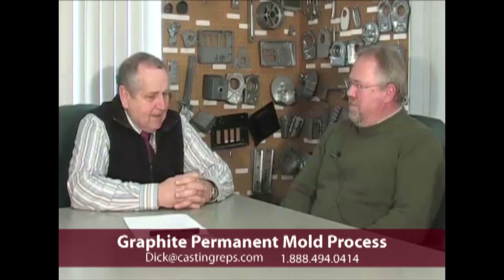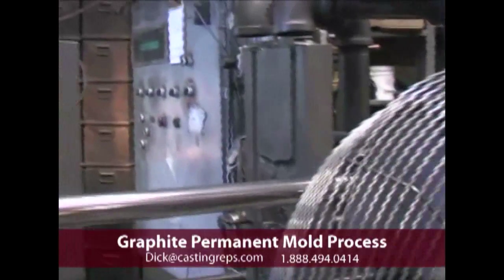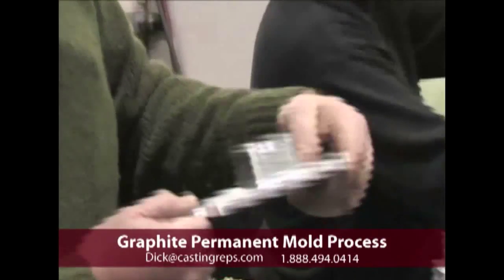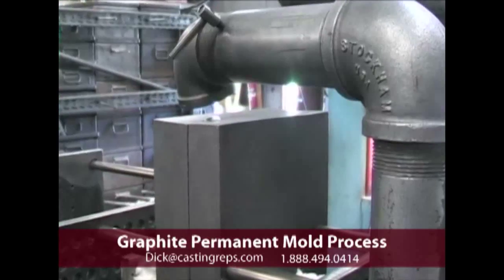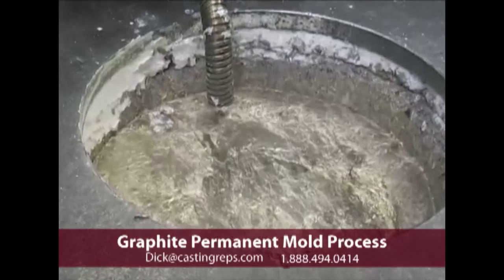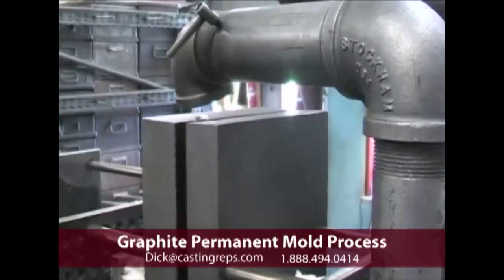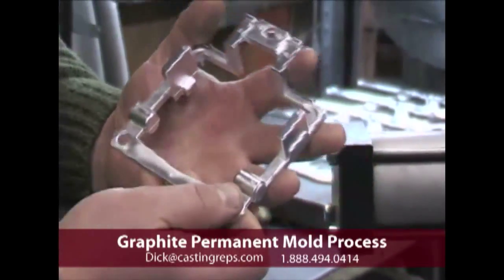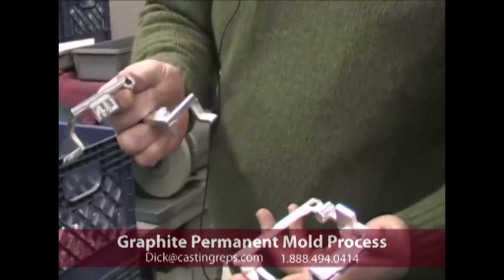Graphite Mold Castings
Looking for info on Graphite Mold Castings? If you are, watch this informative video on Graphite Mold Castings. Click on the link above for more information on Graphite Mold Castings. Give us a call for your Graphite Permanent Mold Casting needs.